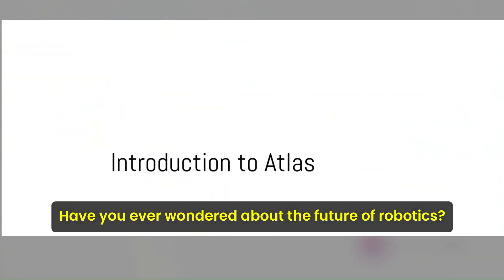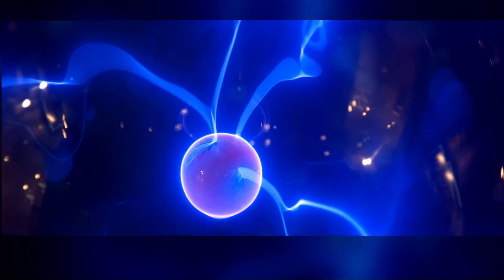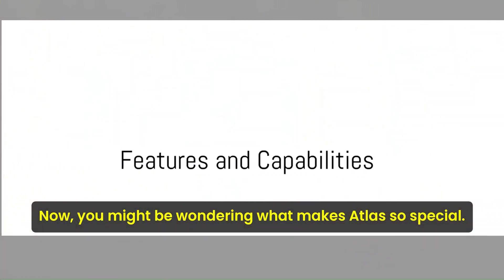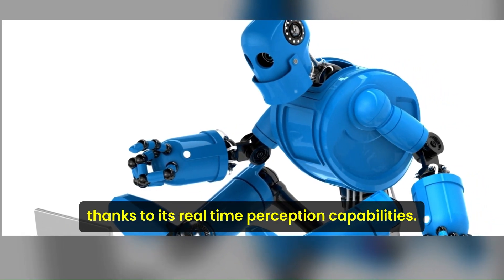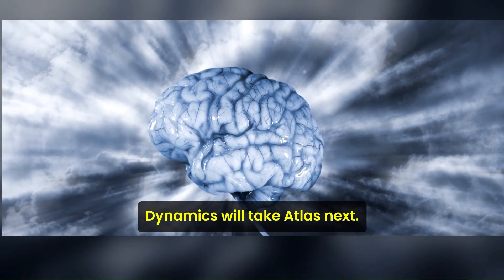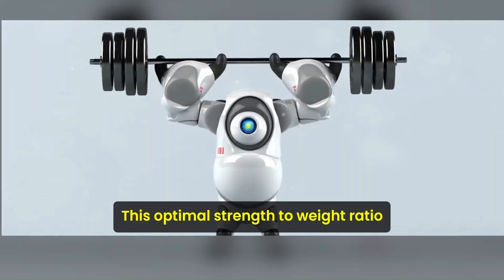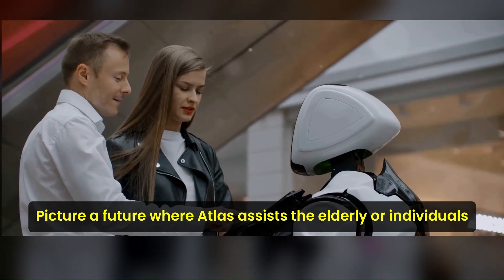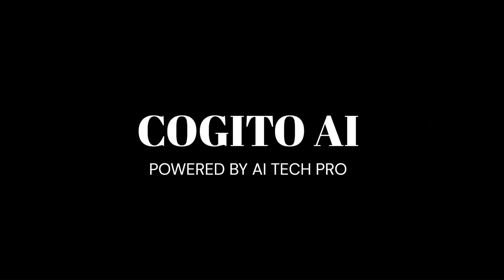ATLAS: World's First Electric AI Humanoid Robot By Boston Dynamics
Boston Dynamics' Atlas is the world's first fully electric AI humanoid robot designed for real-world applications.  This next-generation robot boasts superior strength, dexterity, and agility compared to its hydraulic predecessors.  Atlas is equipped for challenging tasks in various industries,  partnering with companies like Hyundai to improve efficiency and safety.  Learn more about the future of robotics with Boston Dynamics' Atlas!

What is the Atlas robot?
Is Atlas the first electric humanoid robot?
Who built the Atlas robot?
What can the Atlas robot do?
What are the advantages of an electric Atlas robot?
How strong is the Atlas robot?
How dexterous is the Atlas robot?
How agile is the Atlas robot?
What are real-world applications for the Atlas robot?
Is the Atlas robot commercially available?
When was the electric Atlas robot released?
What are the differences between the electric and hydraulic Atlas?
How does the Atlas robot move?
What sensors does the Atlas robot have?
Can the Atlas robot think for itself?
Is the Atlas robot dangerous?
Where can I learn more about the Atlas robot?
How much does the Atlas robot cost? (likely not available yet)
Will Atlas robots replace human workers?
What is the future of humanoid robots like Atlas?
What is the Atlas robot from Boston Dynamics?
Is the Atlas robot electric?
What are the applications of the Atlas robot?
Who owns Boston Dynamics?
When was Boston Dynamics founded?
What other robots does Boston Dynamics make? (e.g., Spot, Handle)
Where can I see videos of the Atlas robot? (Link to YouTube channel)
Can I buy an Atlas robot?
How much does an Atlas robot cost?
What are the ethical implications of humanoid robots?
Will robots take over our jobs?
Can Atlas robots be used in the military?
How does the Atlas robot balance?
What kind of sensors does the Atlas robot have?
What is the future of humanoid robots?
Can Atlas climb stairs? (Highlight a specific capability)
Is the Atlas robot faster than a human?